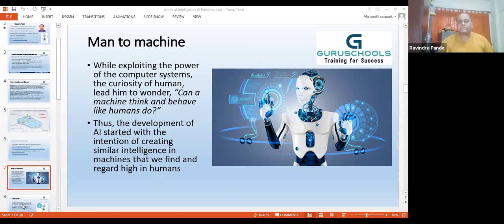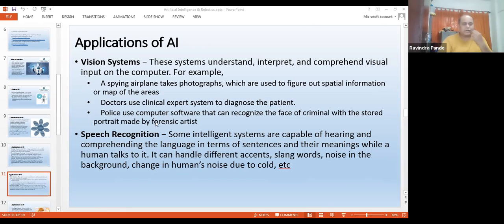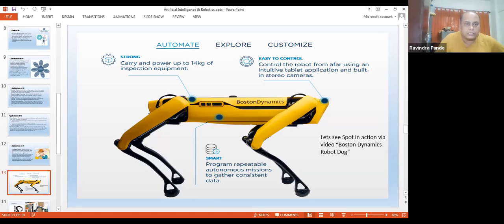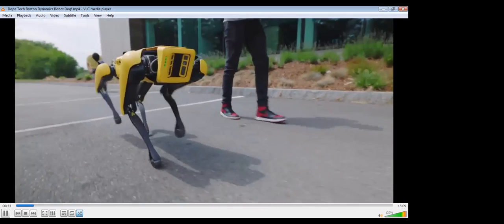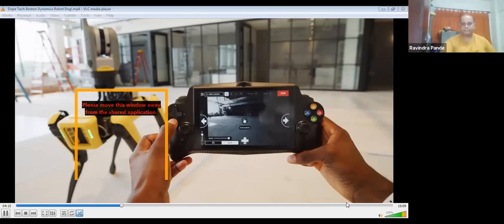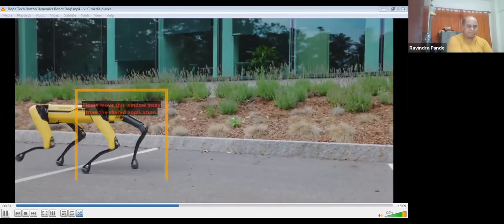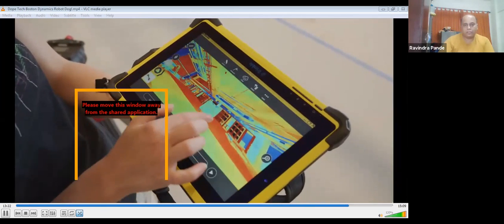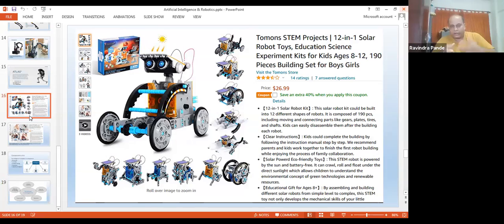Artificial Intelligence (AI) & Robotics - SummerCamp - 6/28/2021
We hear all the time that Robots will be integrated into our lives everywhere; whether in hospitals, factories, banks or the agricultural industry. But aren’t we already surrounded by them? What makes the washing machine go round? What makes the light in the refrigerator turn on and the iRobot change direction when it’s facing a wall? Understanding the internal logic of the Robots we already have will help us engineer the Robots of tomorrow.
Week 1:
Discussion on Digital systems & working
Analog Vs Digital
Understanding computers
Understanding Automation
Week 2:
Understanding Robotics
Design,
Construction,
Operation,
Use of robots
Week 3:
Robot for Businesses, Fun, Military, Industry
10 most used robots & discussions videos
Week 4:
Developing a Robot
Week 5:
Software’s & Scripting
Enhancing Robots (multiple tasks applications)
Discussion & understanding with images & videos
Week 6:
Artificial Intelligence
Concept & applicability
Can & Can’t
Week 7:
Machine Learning
Current Applications
NASA, US Military, Industry progress
Week 8:
Neural Network Programming
Concept
Examples NLP Videos, images
Week 9 & 10:
AI Programming concepts
Development environments available
Preparation for further studies & steps
Week 11 & 12:
Humanoid Robots & Driverless Cars
Discussions, Videos, images, facts & Links
Essay by participants, Blog building